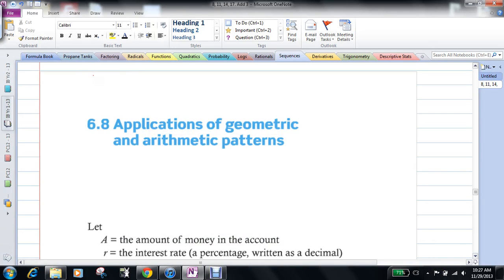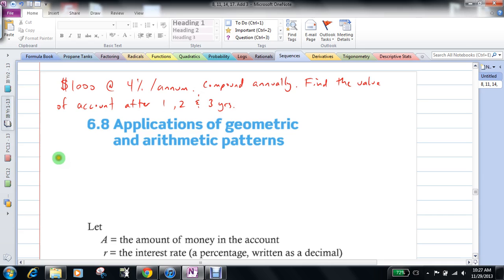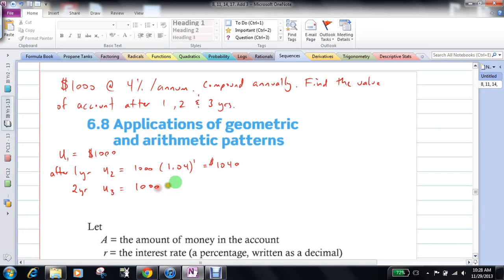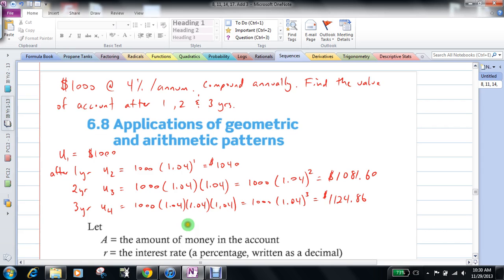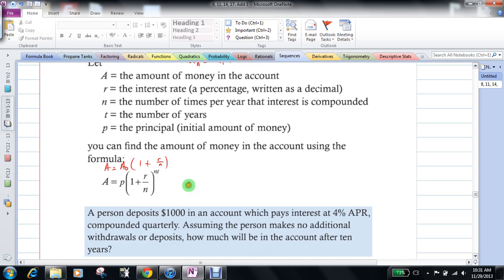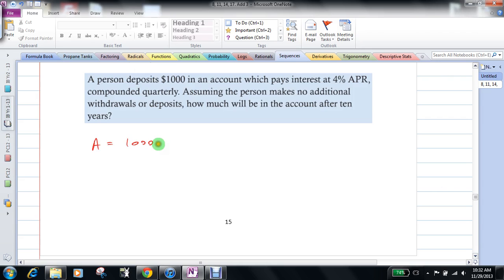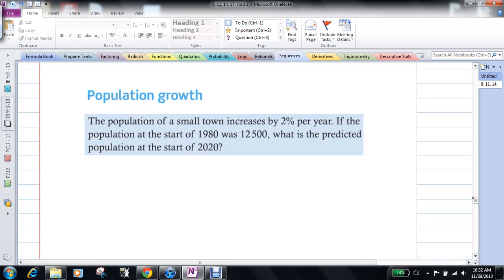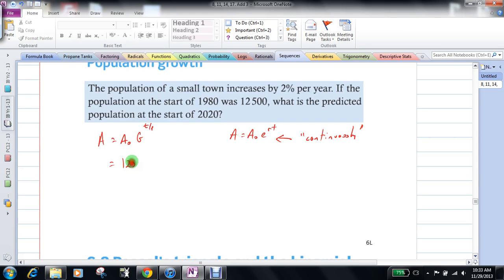Lesson for 6L